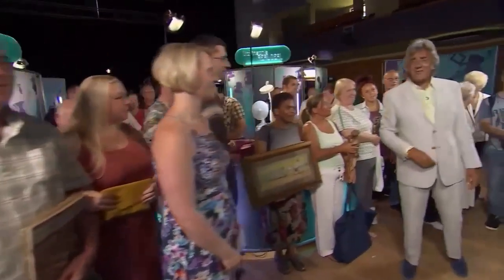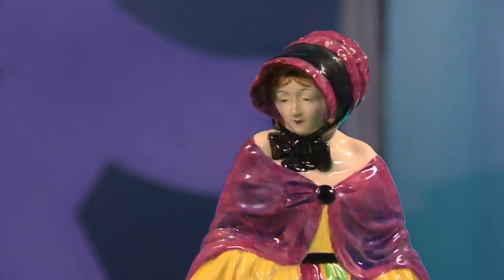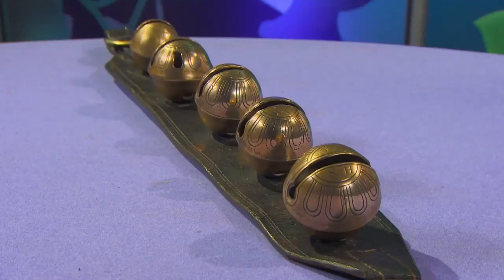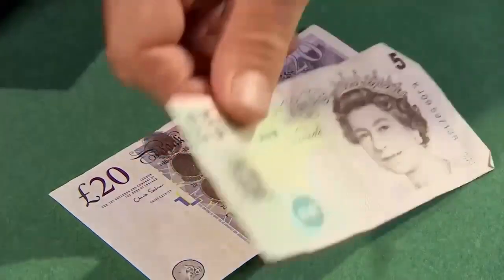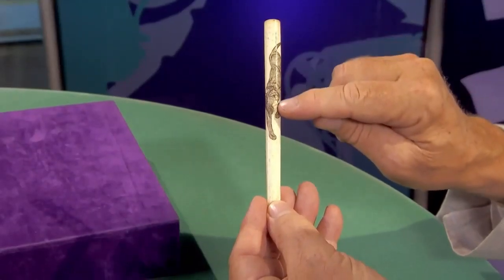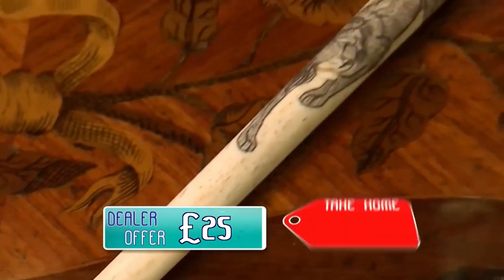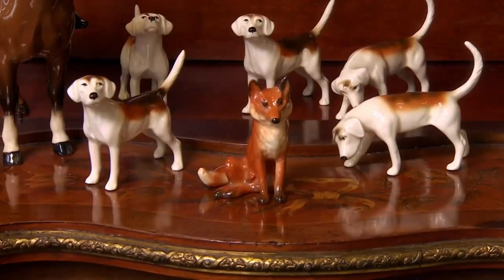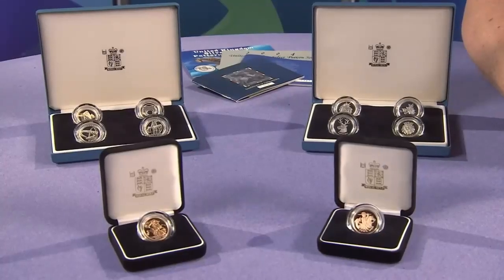Dickinson's Real Deal Season 10 Episode 7